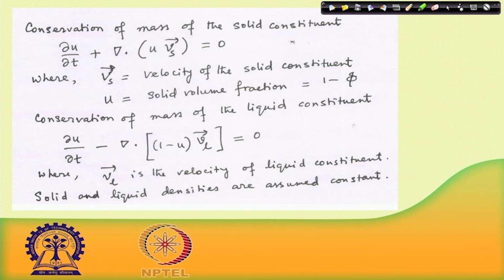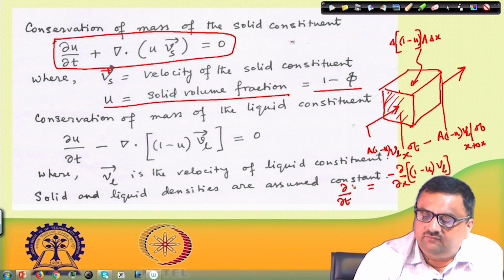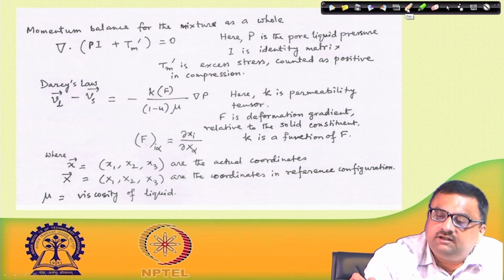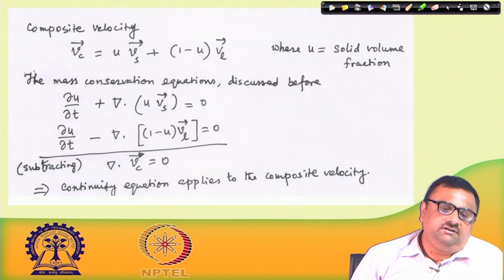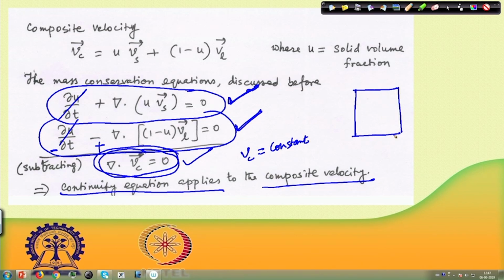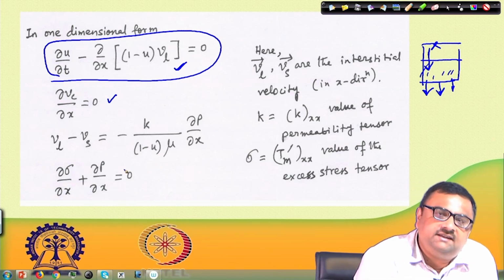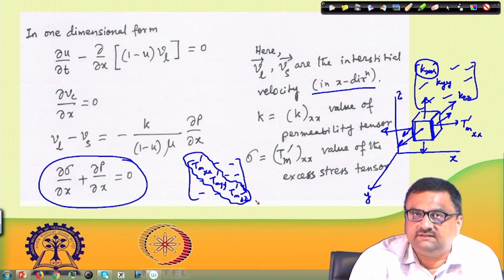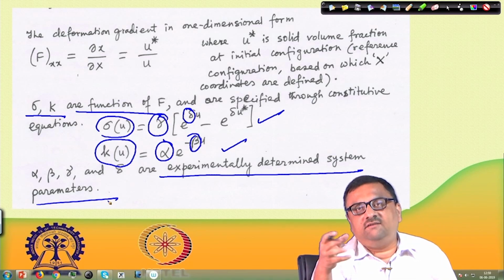Lecture 54: Deformable Porous Media (Contd.)